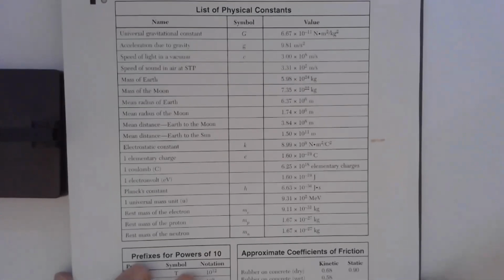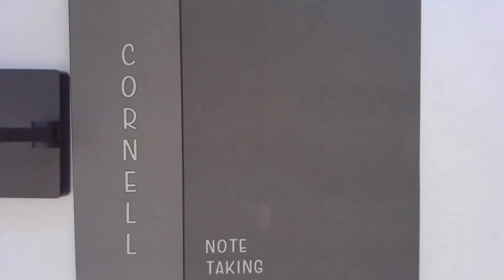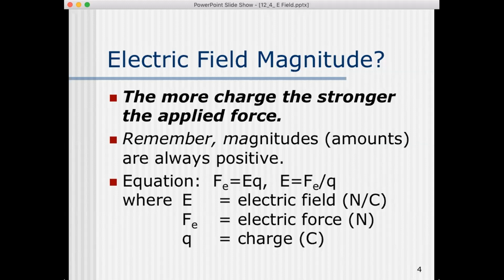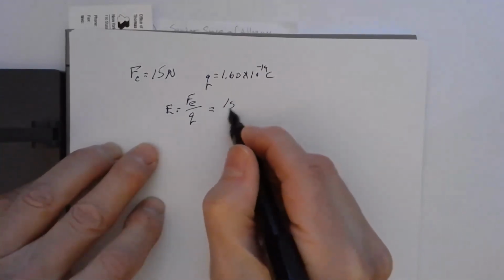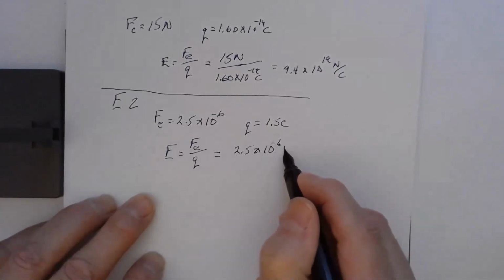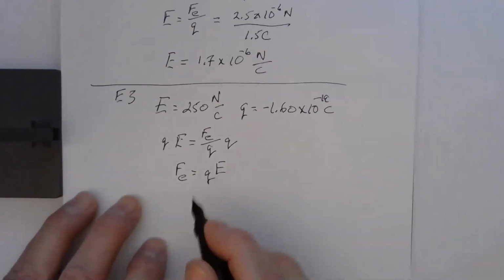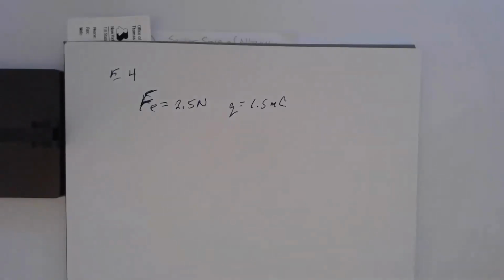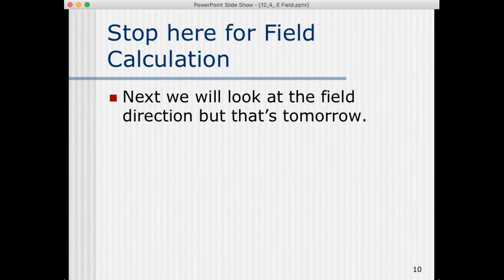E Field Magnitude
Calculate the Magnitude of the electrostatic field.